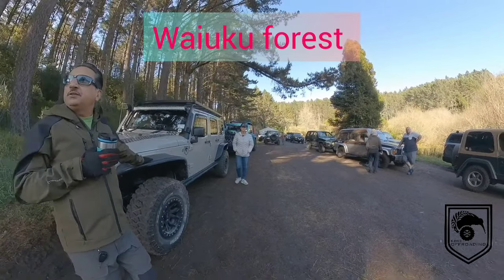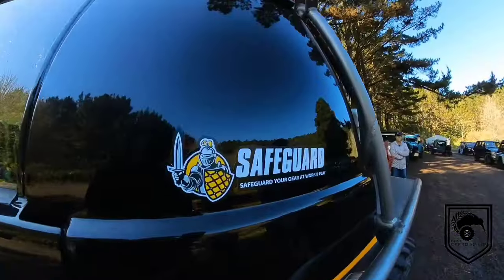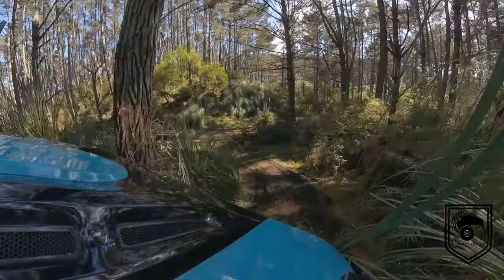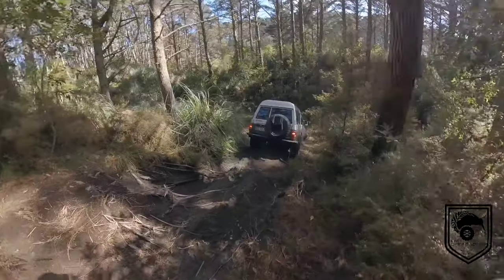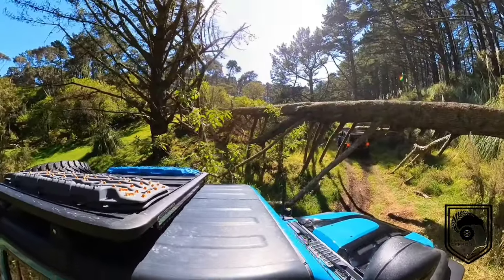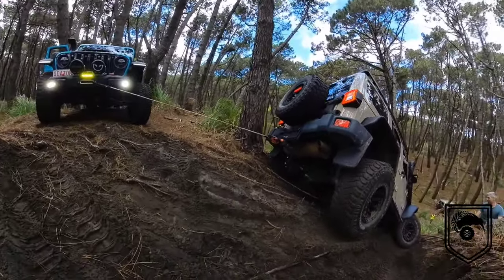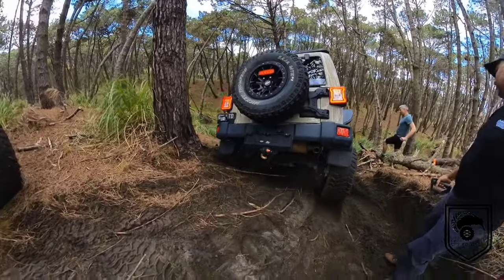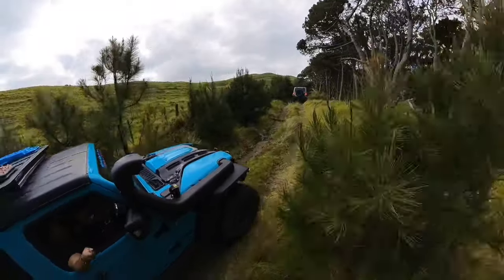Waiuku forest with Auck4wd club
Me and Prashant join the Auckland 4wd club for some wheeling in the Waiuku forest. this area can only be accessed through some clubs, nothing to challenging today. I am by myself so not as much footage my Nephew got lazy